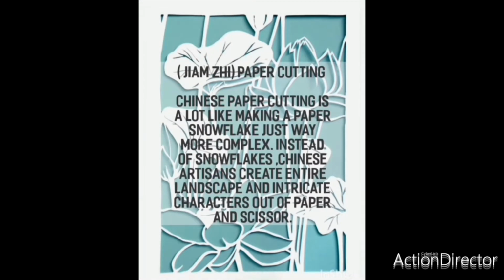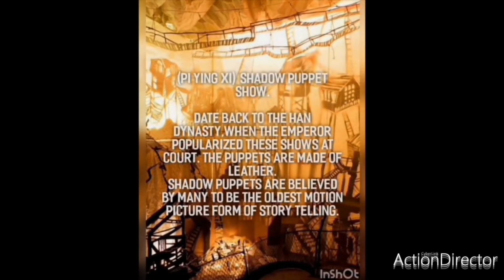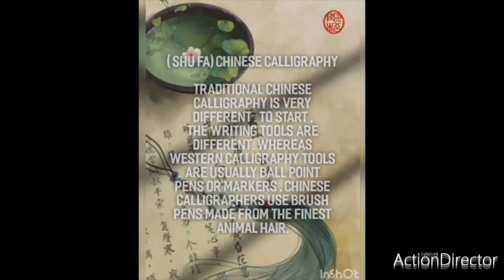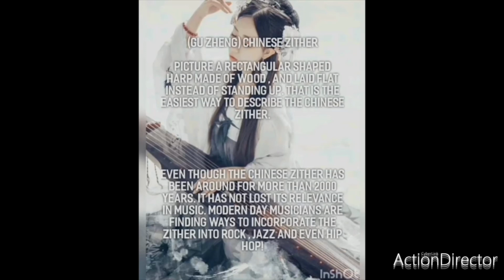Chinese Art Forms.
done by grp 2...